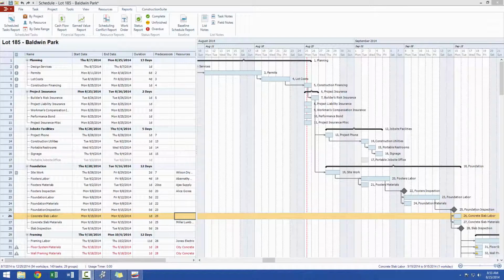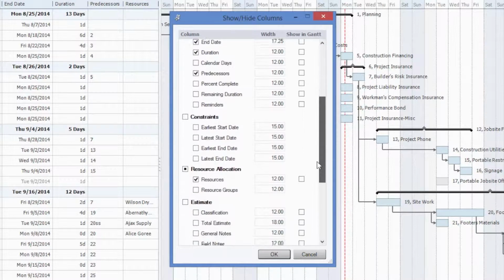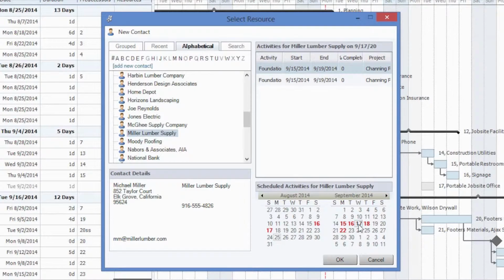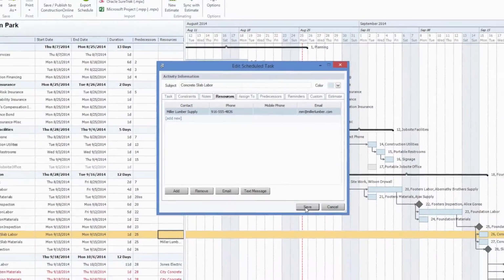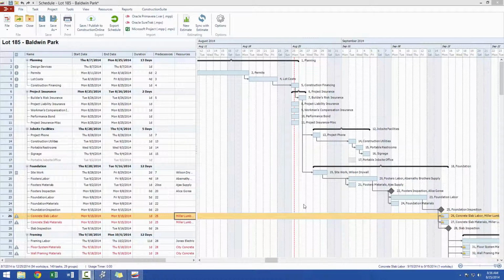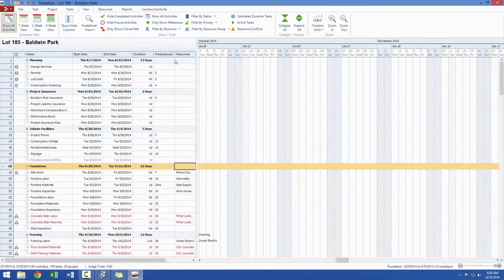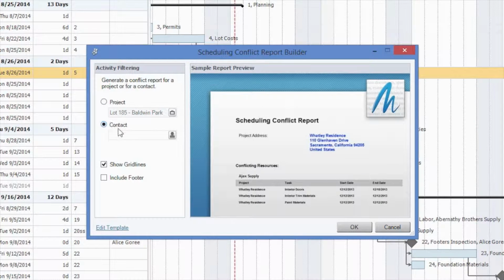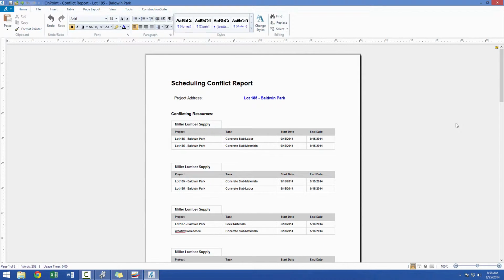Manage Schedule Conflicts in ConstructionSuite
In this video, we explain all of the ConstructionSuite features in our OnPlan scheduling that allow you to easily evaluate your resource allocations and expertly manage any potential scheduling conflicts. The features highlighted include Scheduling Conflict Prompts, Resource Allocation, Schedule Filters, and Scheduling Conflict Reports.